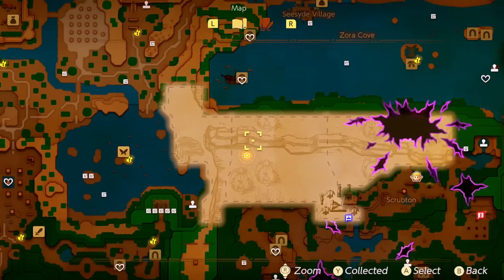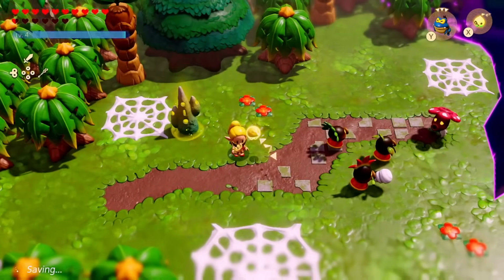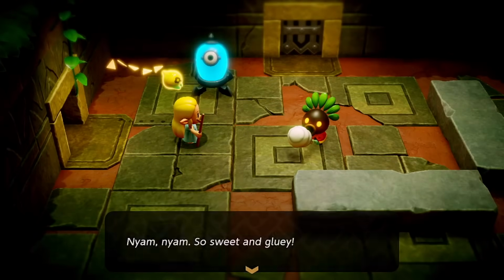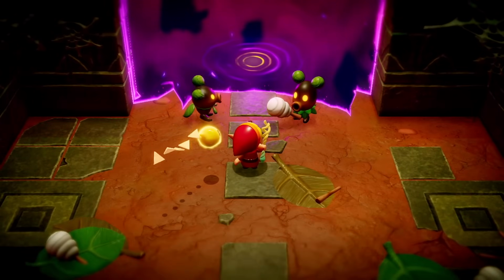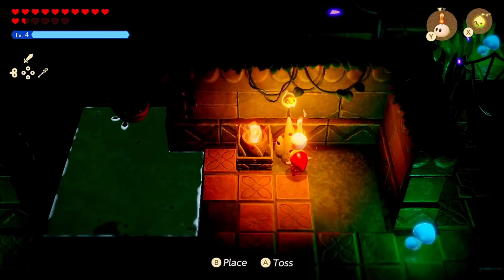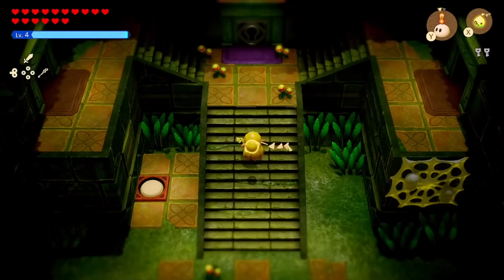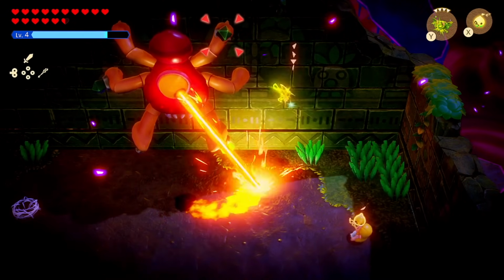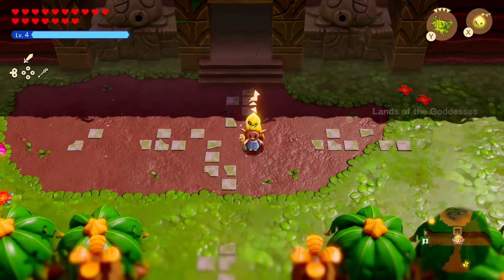Stilled Faron Wetlands & The Deku Clink - Zelda Echoes of Wisdom 100% Walkthrough - 14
We help out the Deku SCrubs and enter the Stilled Faron Wetlands in this part of the 100% walkthrough. Every heart piece, might crystal, stamp, echo, accessory, and more in The Legend of Zelda - Echoes of Wisdom.

0:00 Faron Collectables and Echoes
3:52 The Rain-Making Monster
4:55 Stilled Blossu's House
9:04 The Clink, 1 HP, Get Stuff Back
13:39 The Clink, THAT PUZZLE for 1 MC
16:11 The Sweet Spot Stilled Faron Wetlands
20:50 Stilled Faron Wetlands - Dungeon Map
22:29 Stilled Faron Wetlands - Path to Boss Room
27:00 Stilled Faron Wetlands - Mini Boss Plant Thing with Deck Heads Coming Out of It and a second battle
33:12 Stilled Faron Wetlands - Gohma